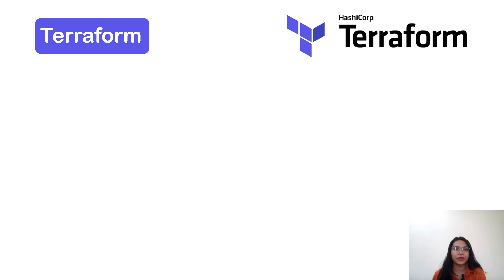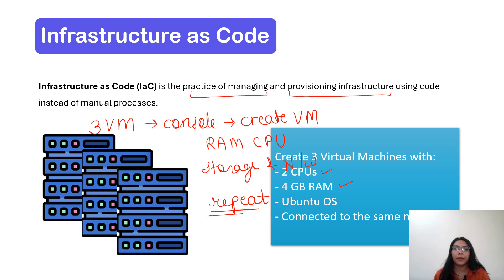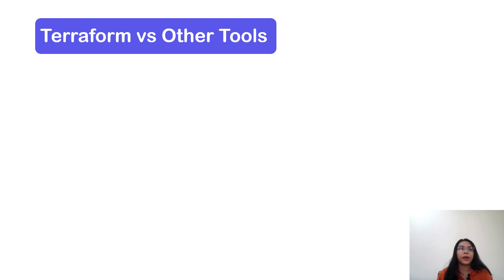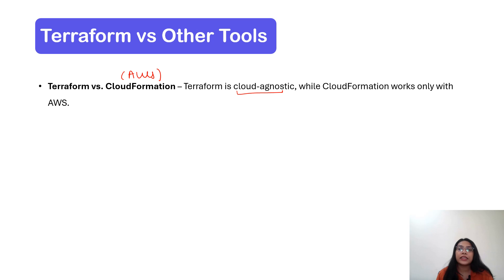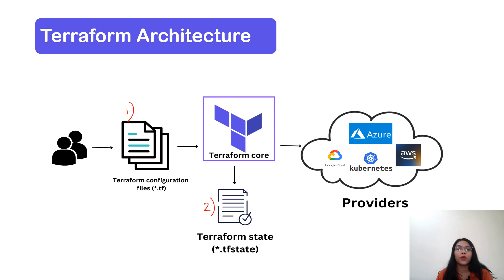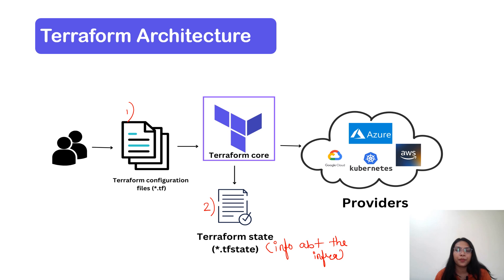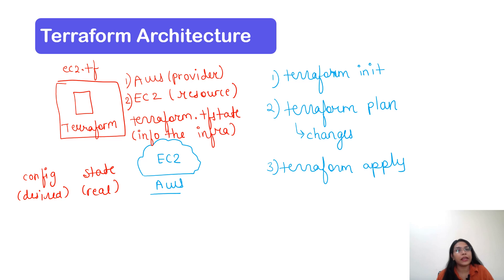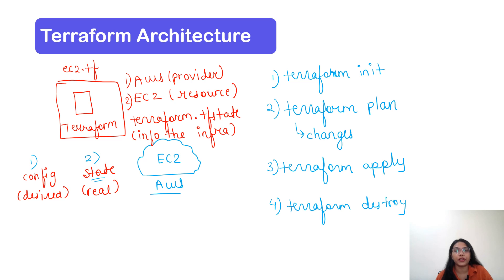Terraform tutorial for beginners | Understand Terraform in 15 mins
Terraform for beginners | Understand Terraform in 15 minutes | Understand the Terraform Architecture

New to Terraform? This video is a beginner-friendly introduction to Infrastructure as Code (IaC) using Terraform. We’ll cover the basics, compare Terraform with other tools, and show you how to write and run your first Terraform script.

🔹 In this video, you’ll learn:
✅ What Terraform is and why it’s useful
✅ How Terraform compares to other tools like CloudFormation and Ansible
✅ The basic Terraform workflow and commands
✅ How to write and apply a Terraform script to deploy cloud resources

Timestamps:
0:20 - Infrastructure as a code
02:00 - Introduction to Terraform
04:08 - Terraform vs Other Tools
06:33 - Terraform Architecture
13:25 - Terraform Workflow
15:40 - Terraform commands